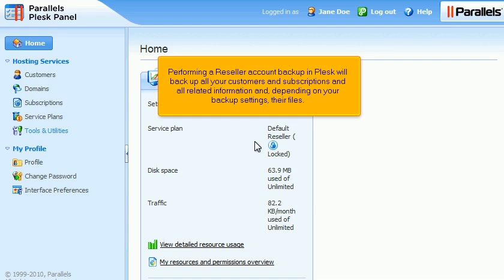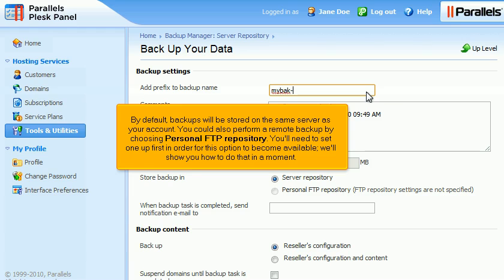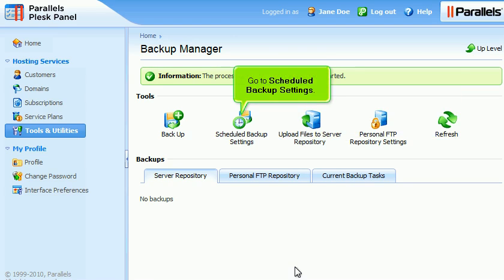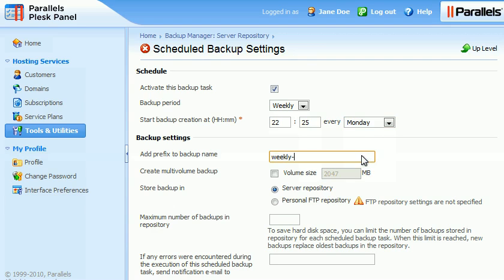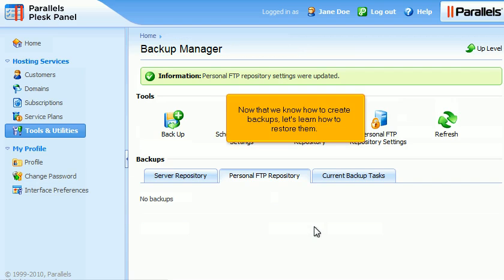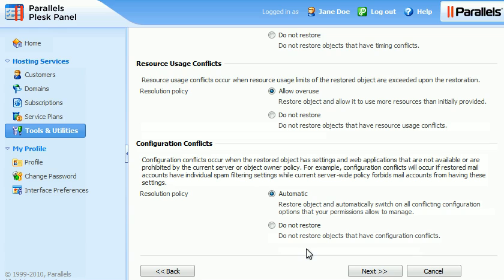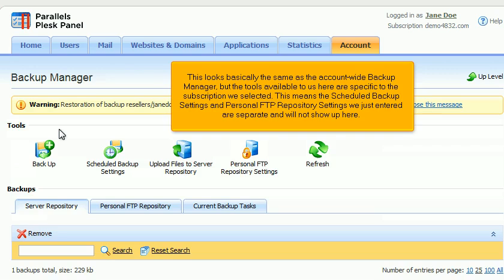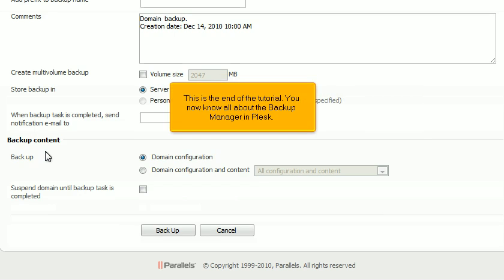plesk10 reseller 21 backup